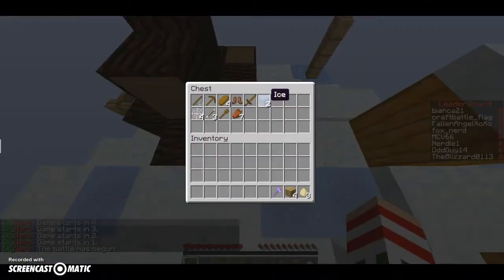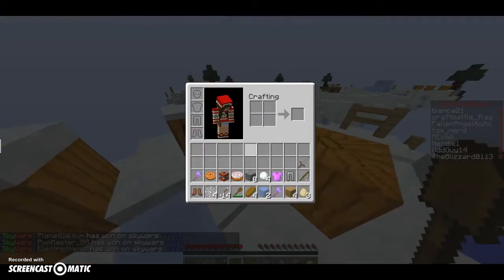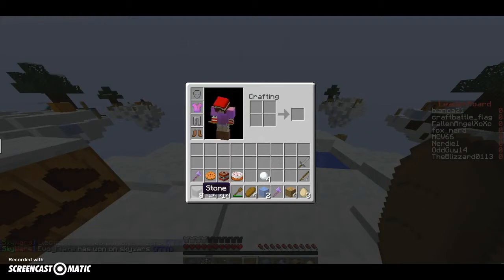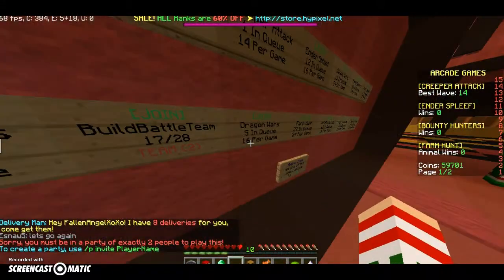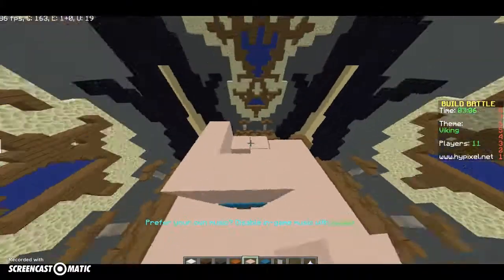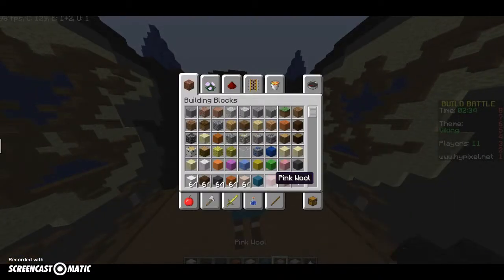2 Hands 1 laptop challange